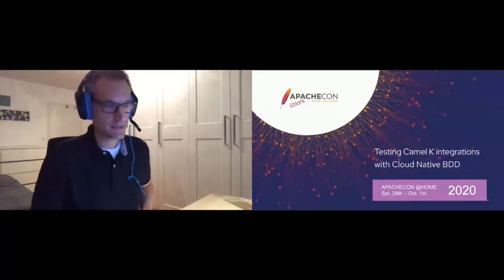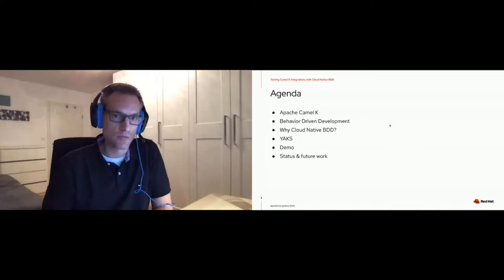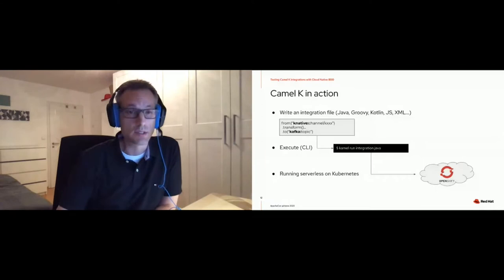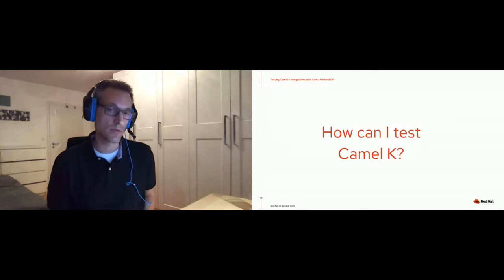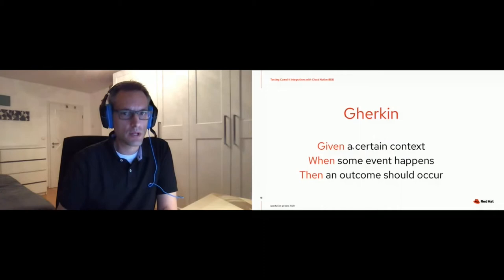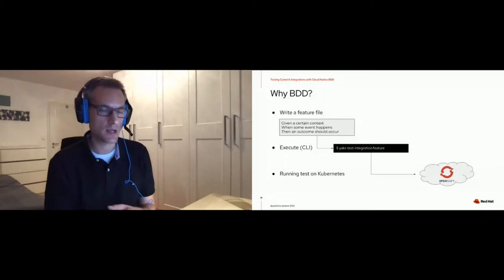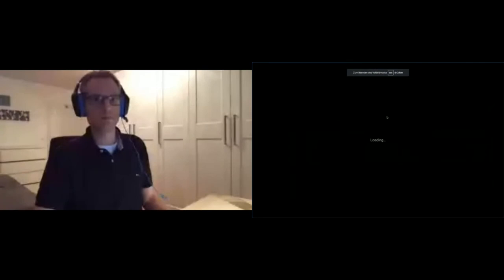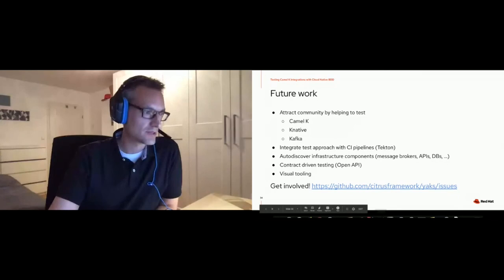Testing Camel K integrations with Cloud Native BDD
Christoph Deppisch

Apache Camel K is a lightweight integration platform built from Apache Camel. Integrations built with Camel K run natively on Kubernetes and are specifically designed for serverless architectures. With the declarative nature in Camel K users can instantly run integration code written in Camel DSL on their preferred cloud. The presentation outlines typical integration scenarios with Camel K and shows how to write automated tests for these enterprise integrations. The session covers classical service provider/consumer scenarios with common messaging protocols (e.g. REST, JMS, Kafka) as well as more complex integrations with data access and 3rd party Saas services included. The tests itself will also be Cloud Native citizens and make use of Behavior Driven Development concepts.

Christoph is a senior software engineer at Red Hat working on Middleware application services with Apache Camel. He has worked in enterprise integration projects for more than 10 years and has gained special interest in test automation. Christoph is the founder of the Open Source test framework Citrus and believes in automated integration testing with passion.